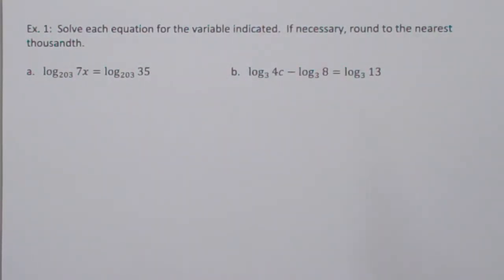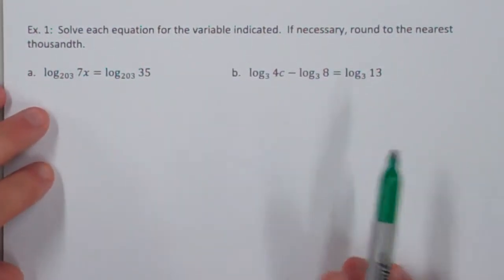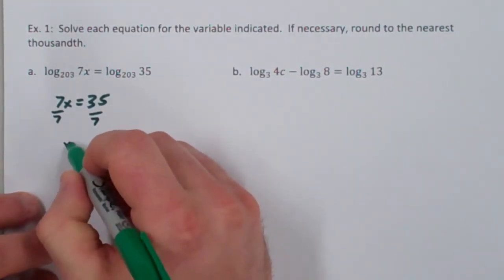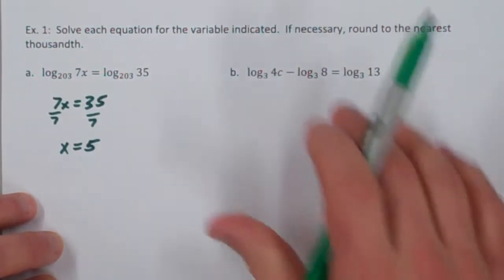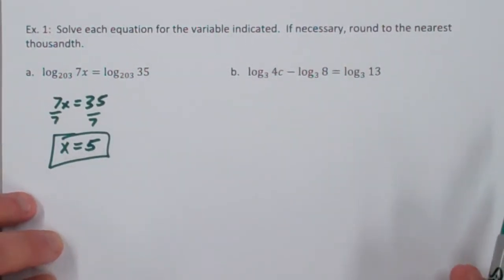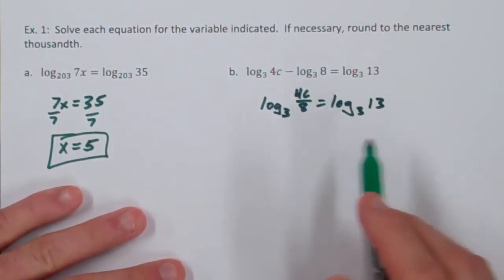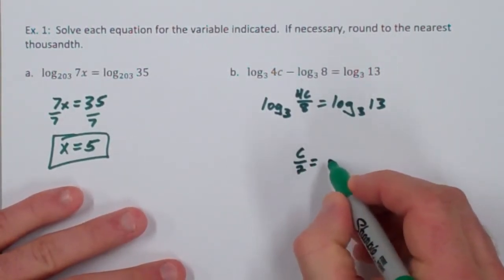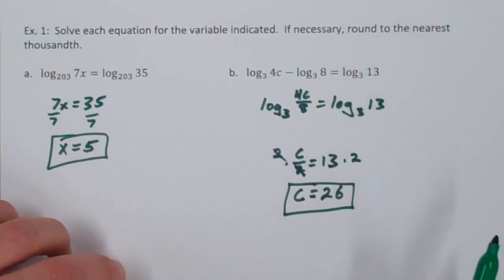7 EL Example 1